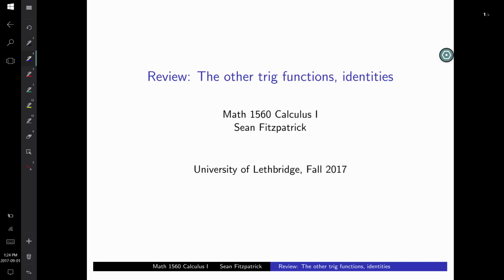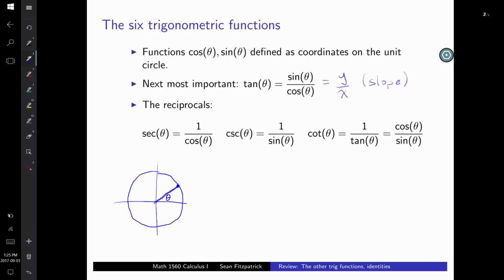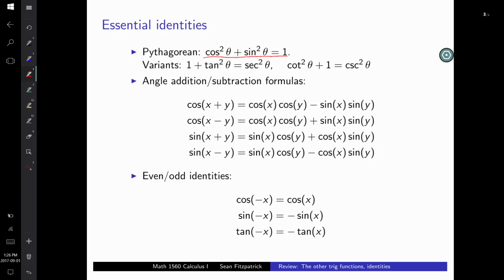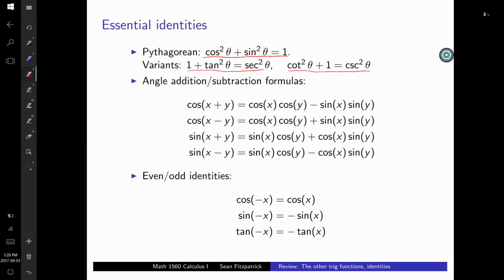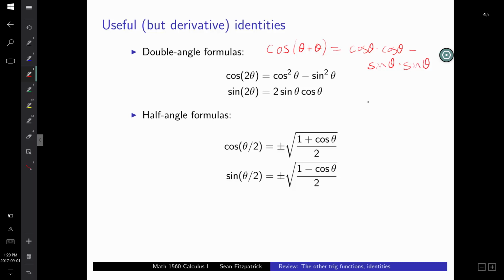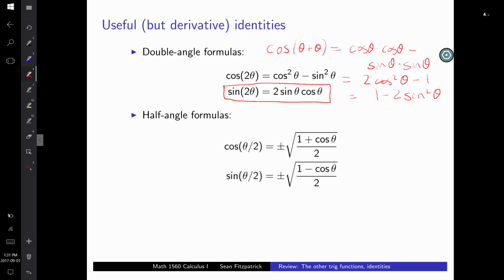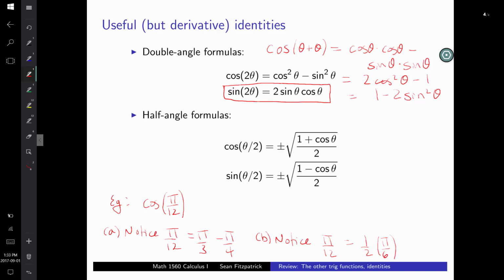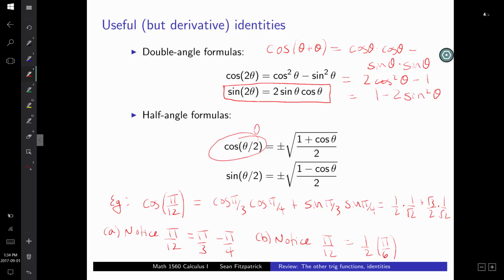Review: Trig functions and identities